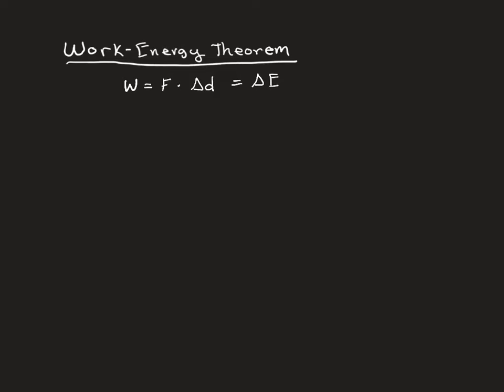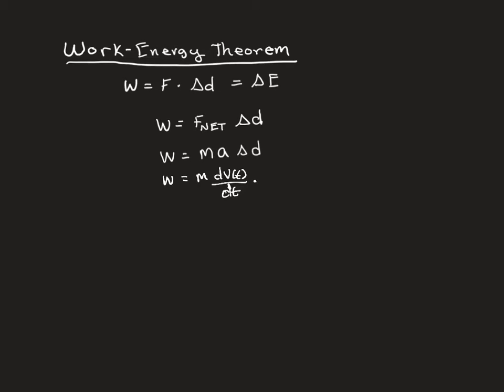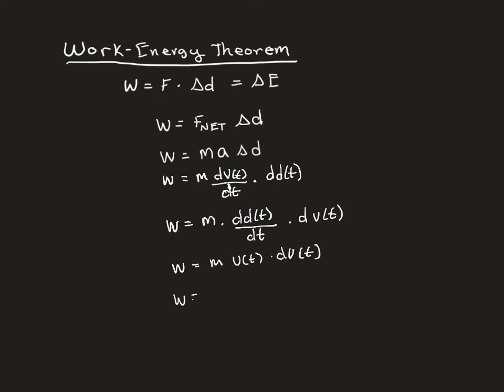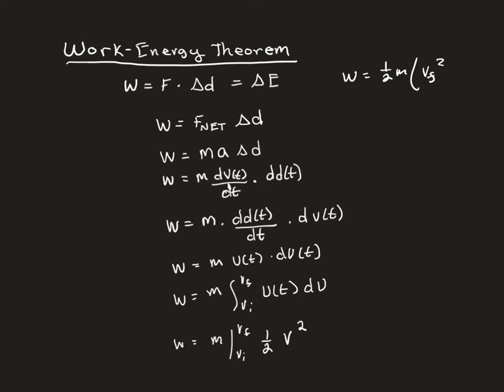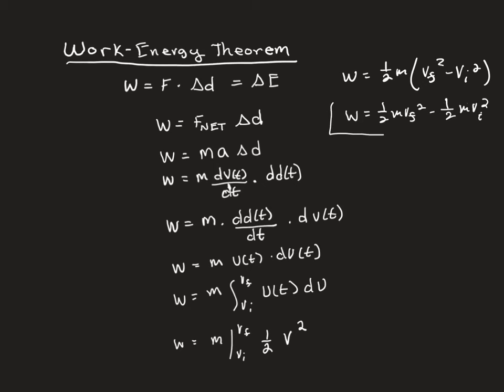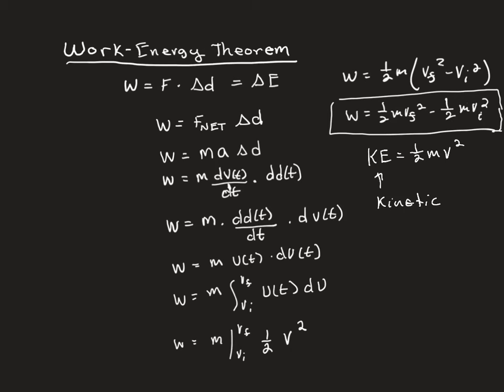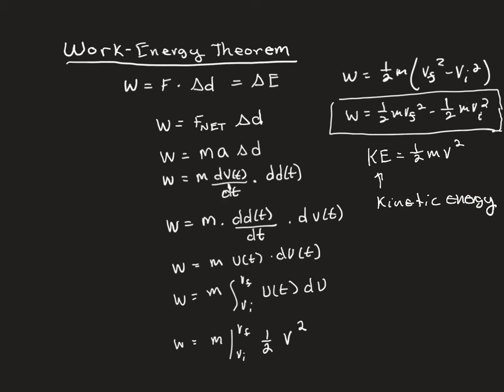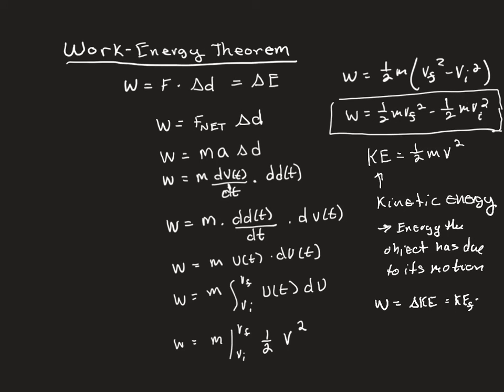Work Energy Theorem for PHYS151